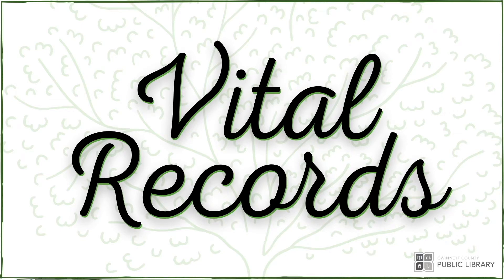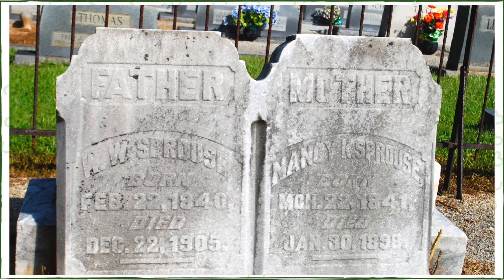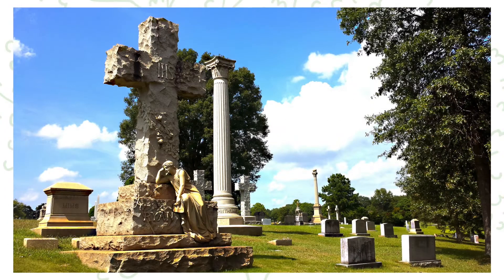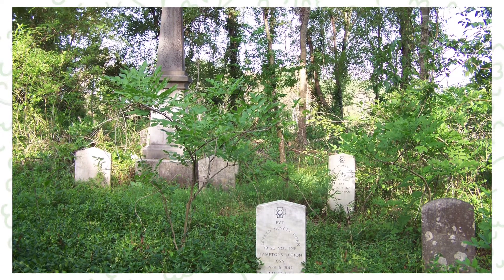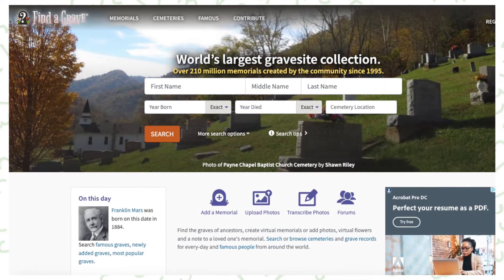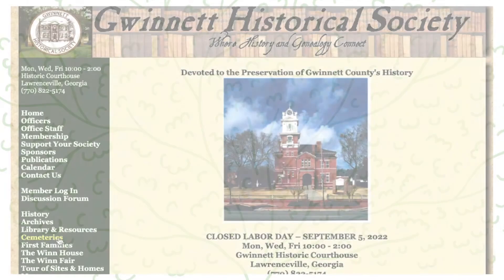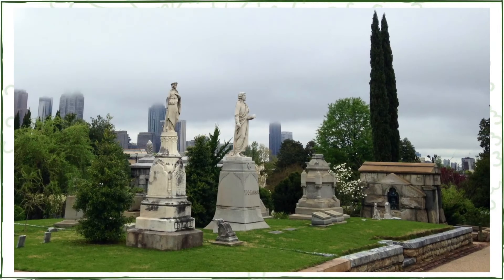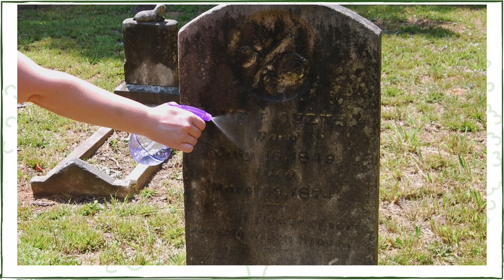Vital Records - Genealogy Tip Series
Find out about a different genealogy resource or research tip each month.